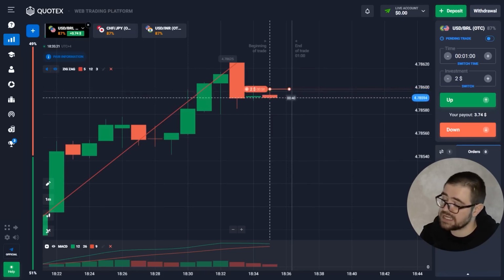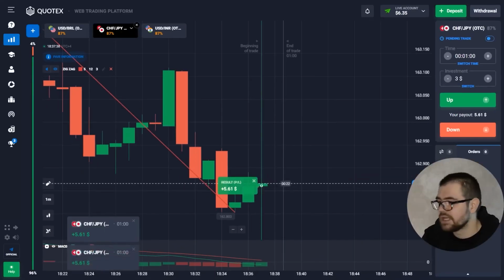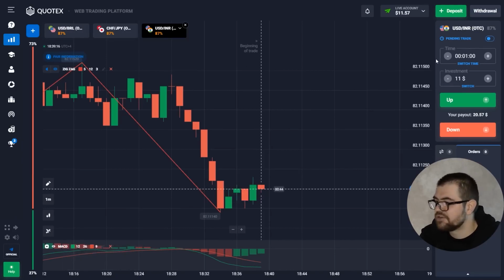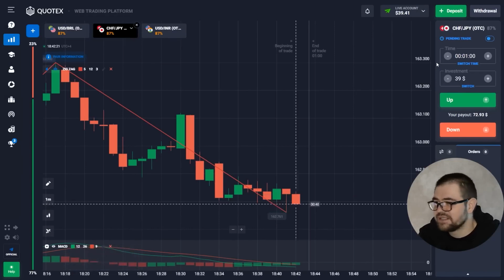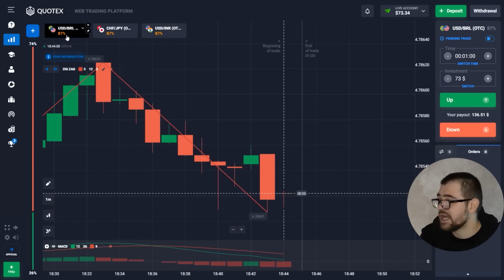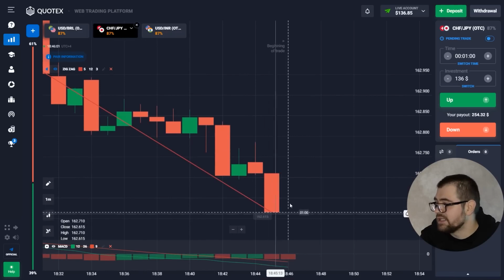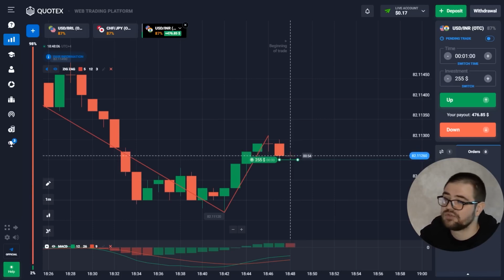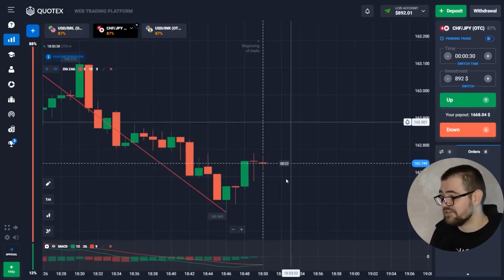🔥 QUOTEX SURE SHOT STRATEGY - From $2 to $7,700 _ Quotex Strategy _ Binary Options Strategy